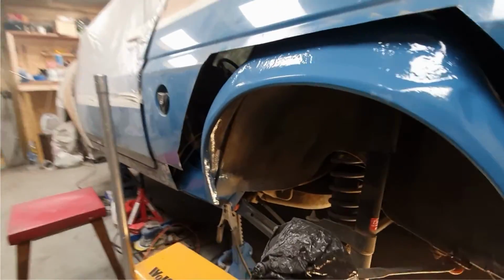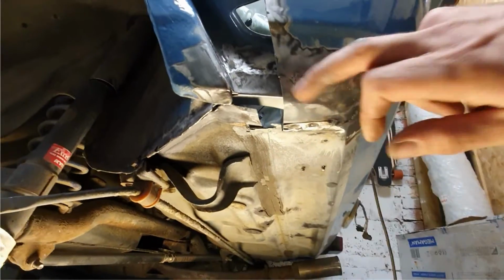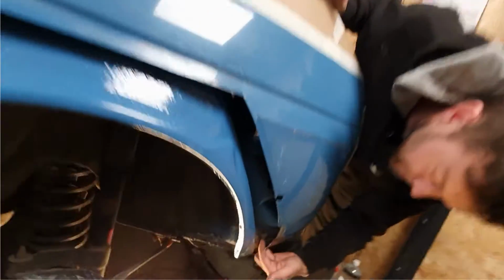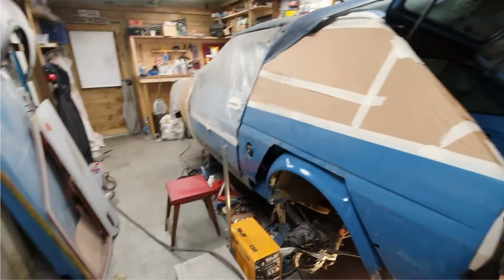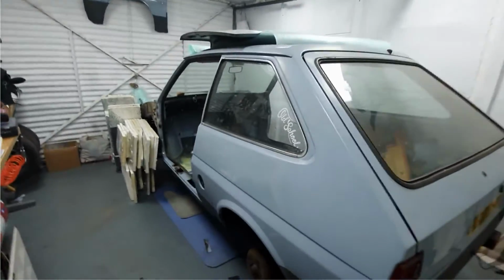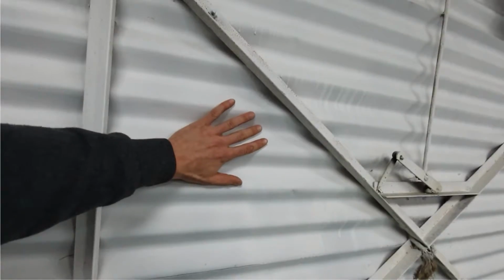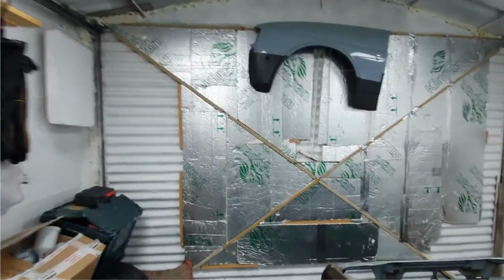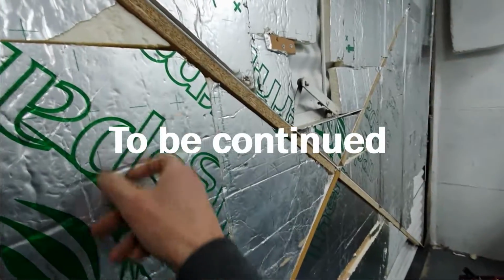Garage improvements + progress update on MK1 fiesta | Fiesta diaries | Ep.2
Building a new work bench, big update on the work that's been done on the MK1 and insulating garage door.